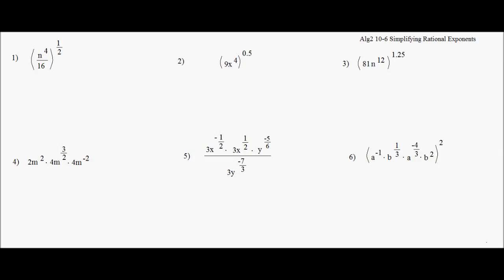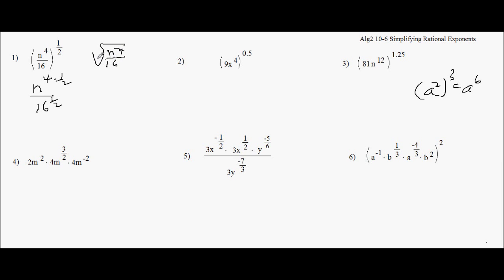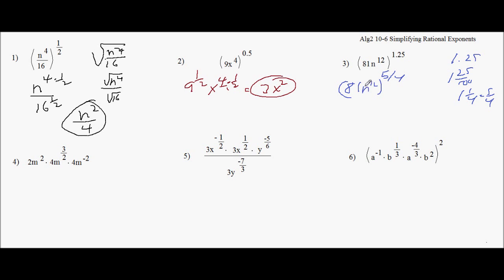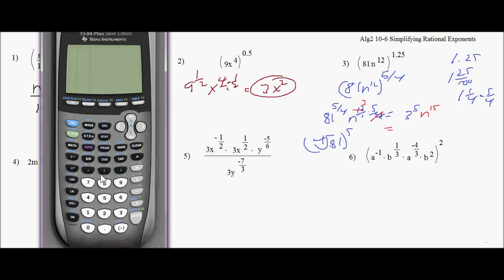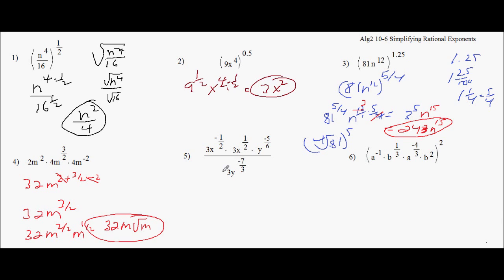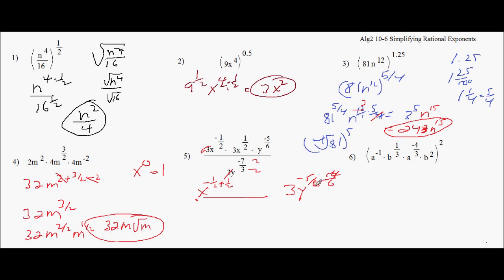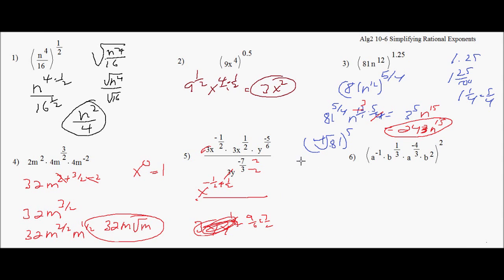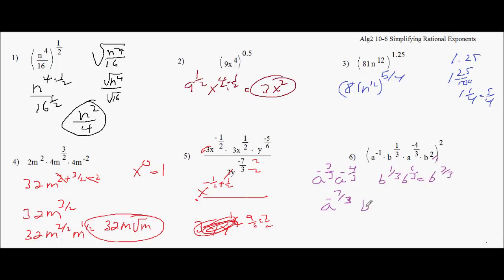Algebra - Simplifying Rational Exponents